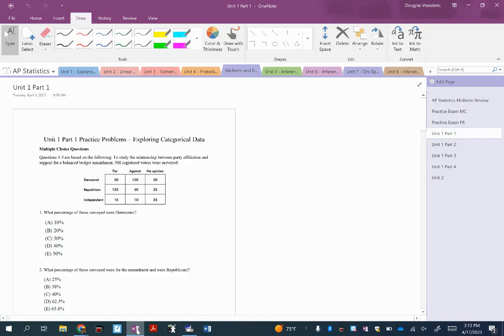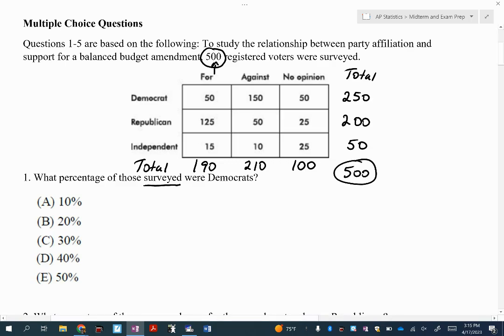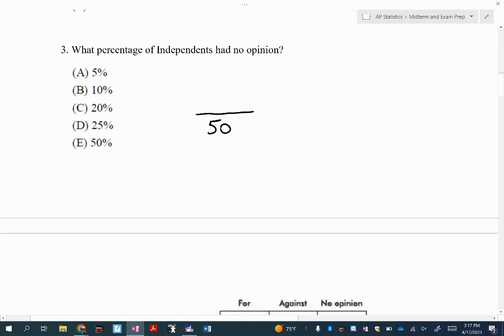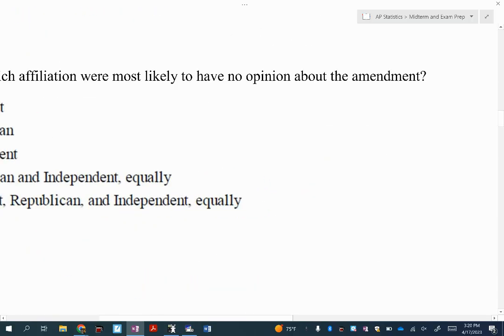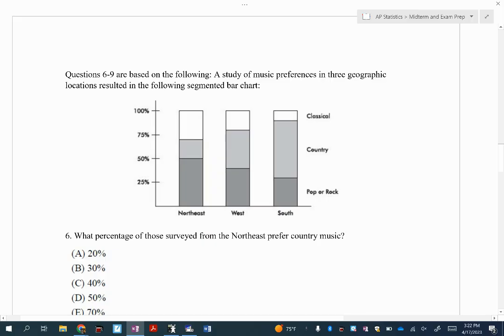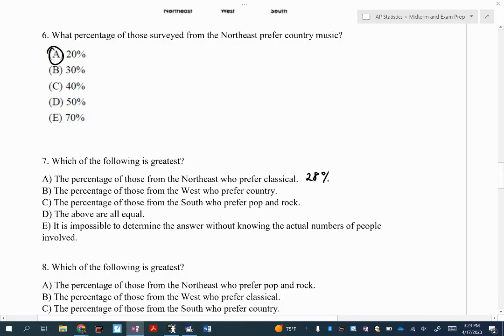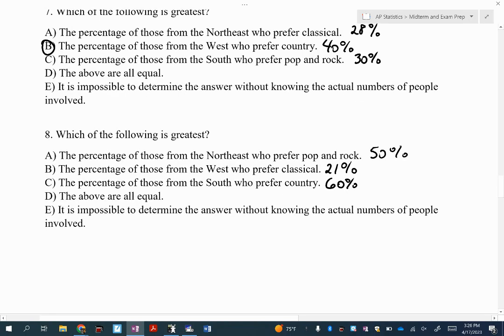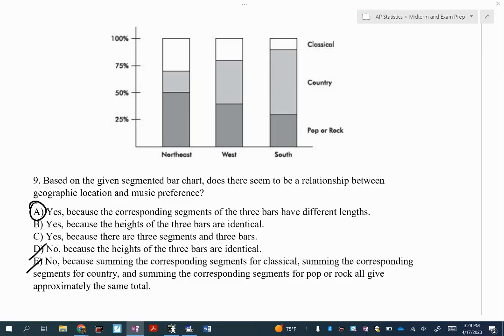AP Statistics Exam Review - Unit 1 Part 1 (#1-9)